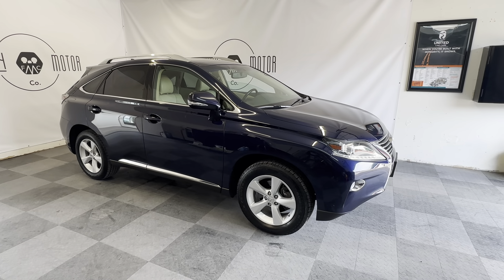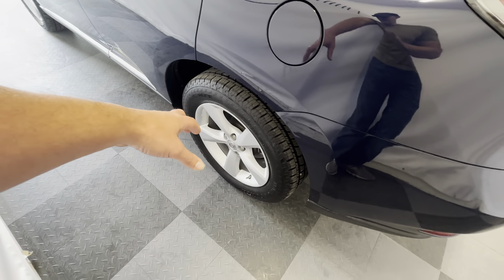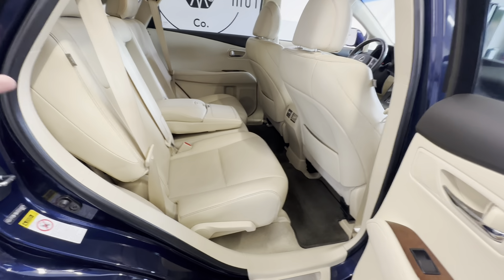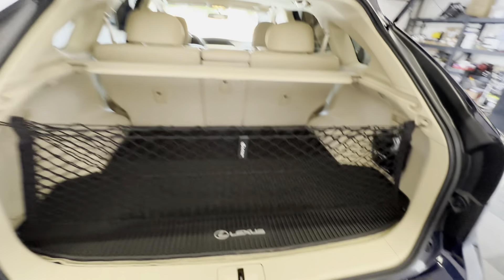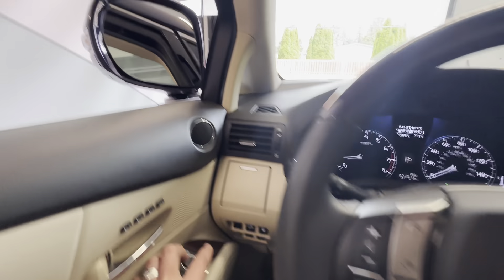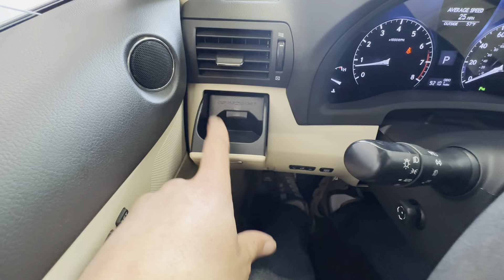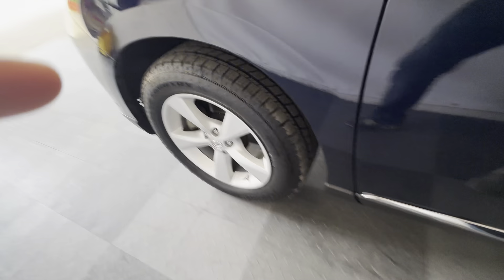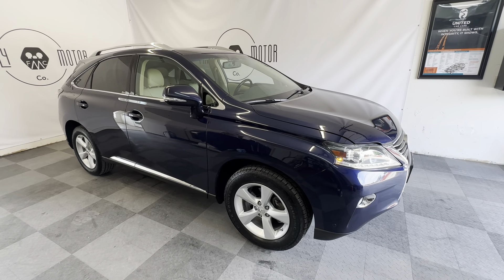2014, Lexus RX 350, AWD Only 92K miles, perfect service history from Lexus! Check out the CARFAX,